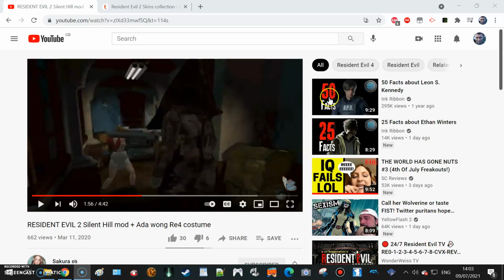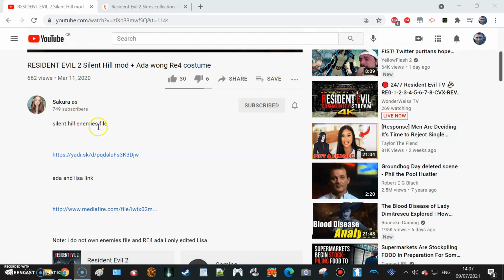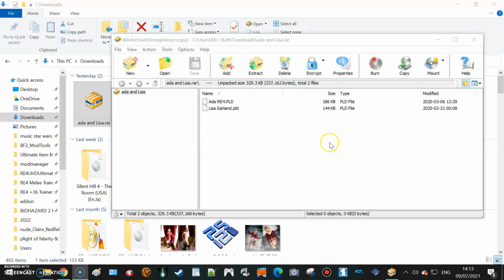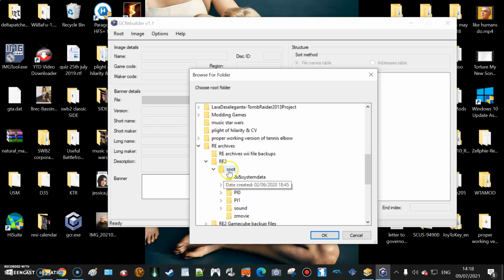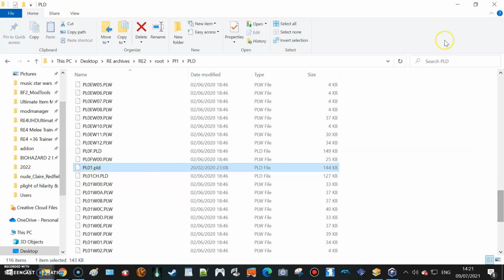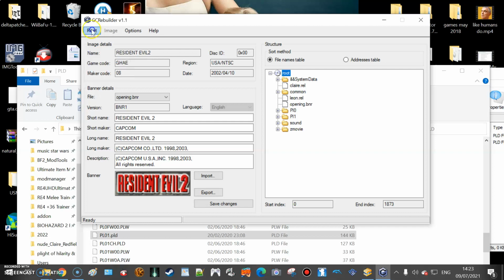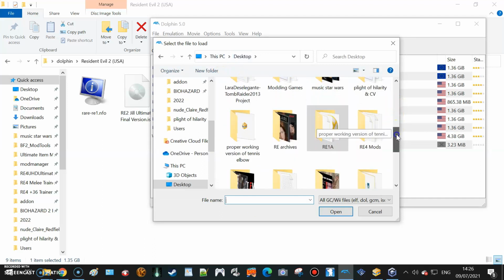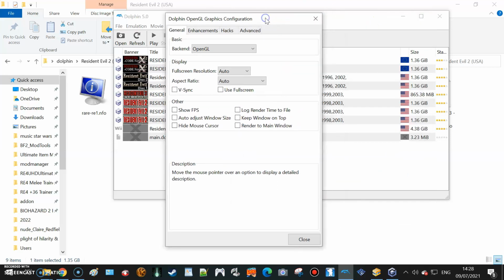Play as Lisa Garland in Resident Evil 2 (Silent Hill)